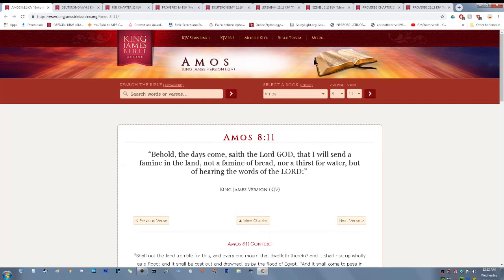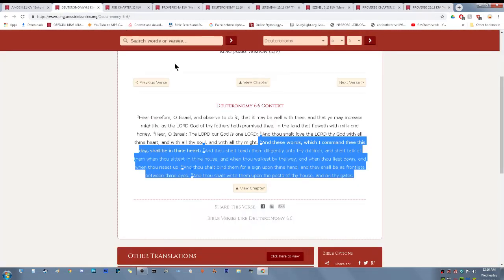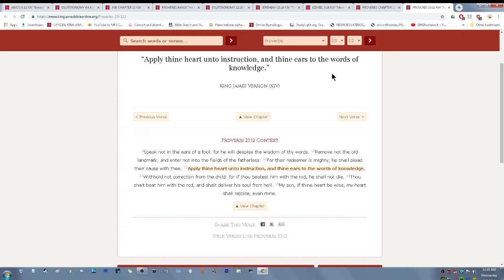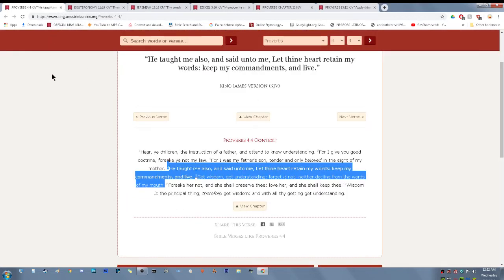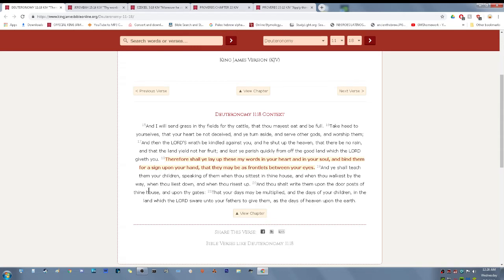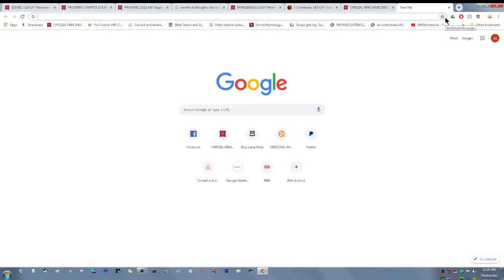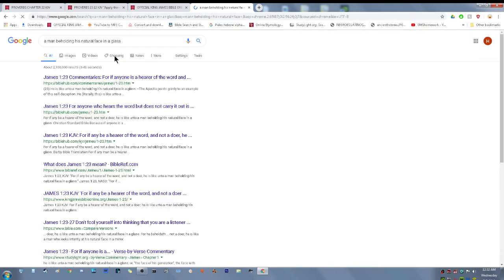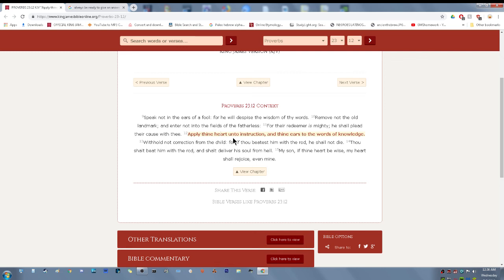DIGEST THE SCRIPTURES AS THE BOOK OF ELI!!!!!